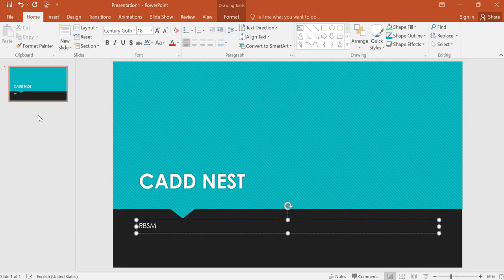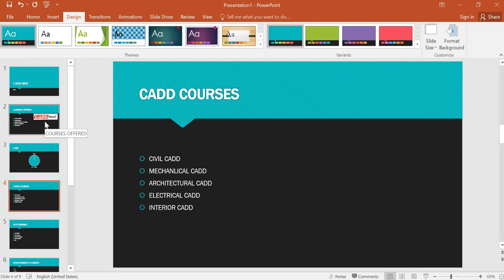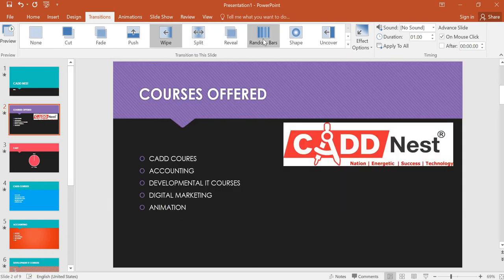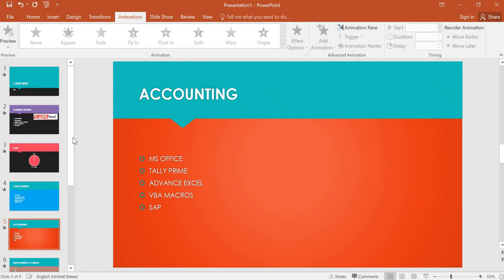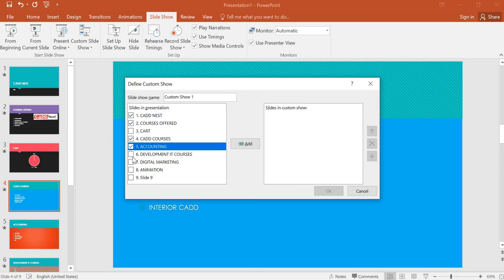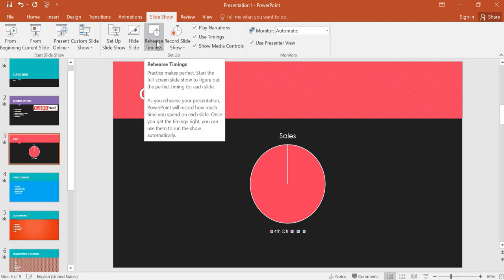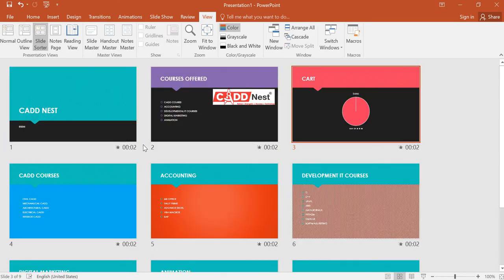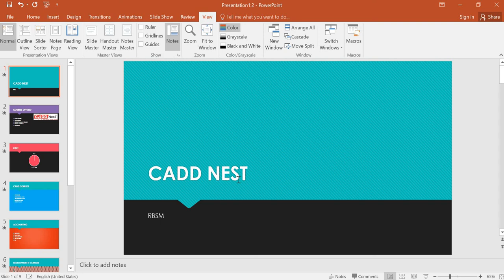Basics of computer Tutorial .Learn Basics in 5hrs |Part 5|CADD NEST ||Basic of computer||Ms.PAVITHRA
Learn Basics of computes in Just 5hrs .1Hr Daily and be an expert in computers skill.

MS Power point presentation :Power point presentations: create business presentations, seminars that helps out to reach your ideas to others through visualization .which may contain text, images, and other media, such as audio clips and movies.

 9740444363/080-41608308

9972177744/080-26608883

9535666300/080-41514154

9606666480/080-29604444